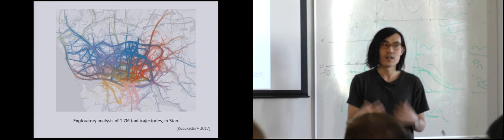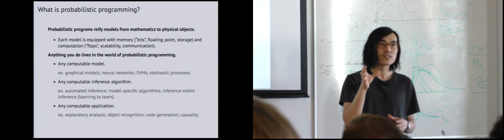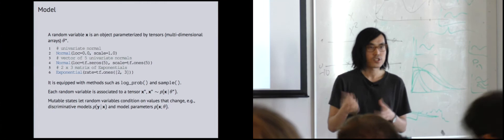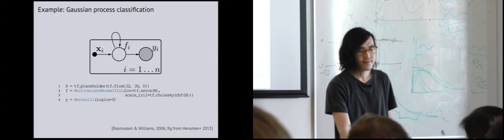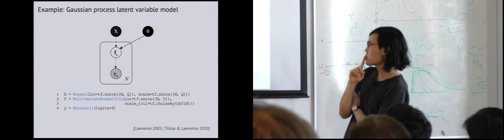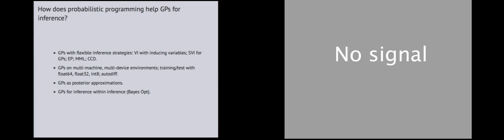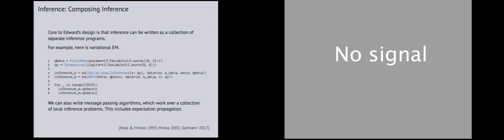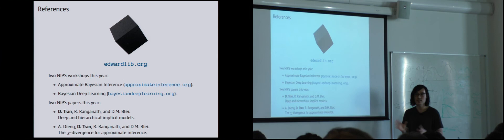GPSS2017 workshop: Probabilistic Programming with GPs, Dustin Tran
Probabilistic Programming with GPs
Dustin Tran
Open AI and Columbia University
Thursday 10:30am